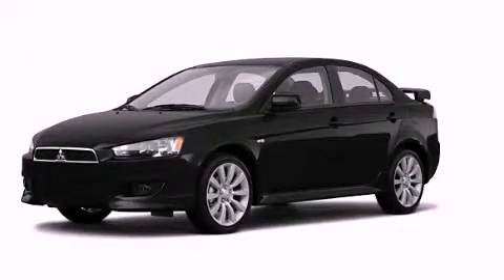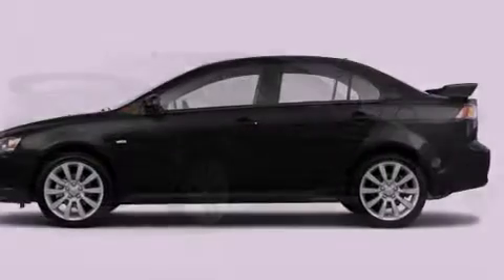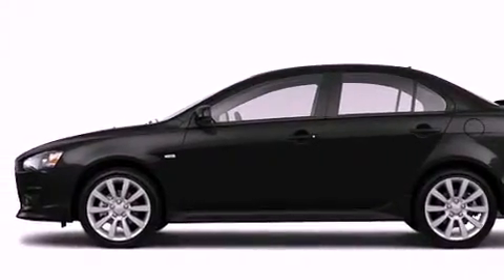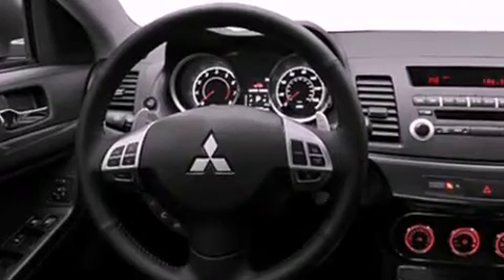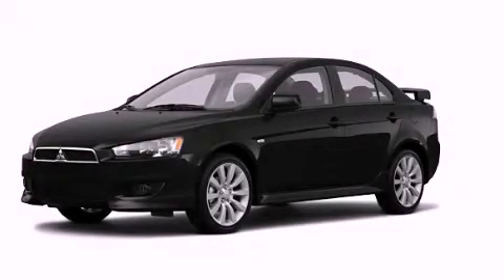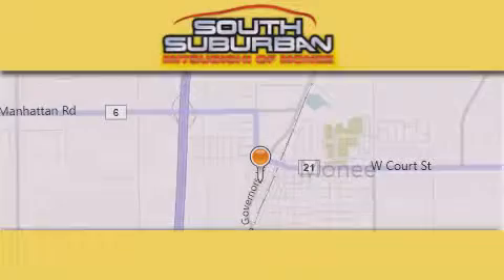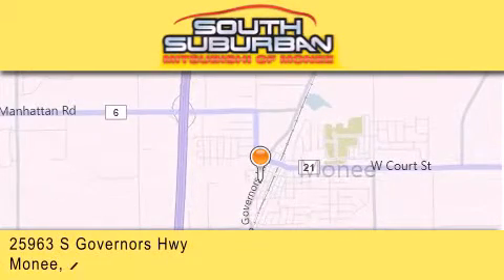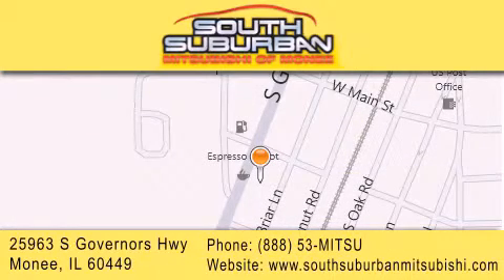2011 Mitsubishi Lancer Orland Park IL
Year : 2011
 Make : Mitsubishi
 Model : Lancer
 Engine : 2.0L
 Trans . : Not Specified
 Exterior : Tarmac Black Pearl
 Miles : 5

 Stock : 2360

 25963 S. Governors Hwy
  , IL 60449

 2011 Mitsubishi Lancer  IL